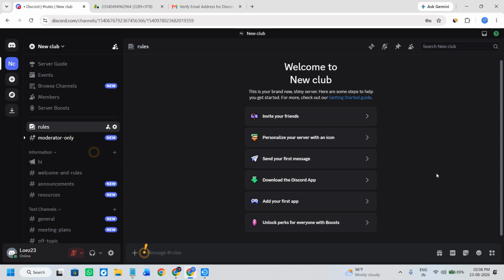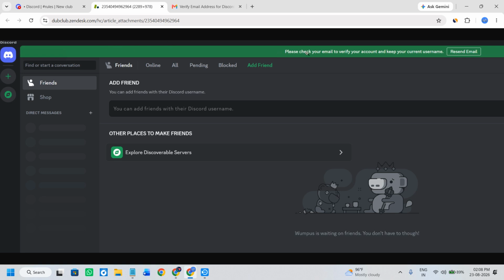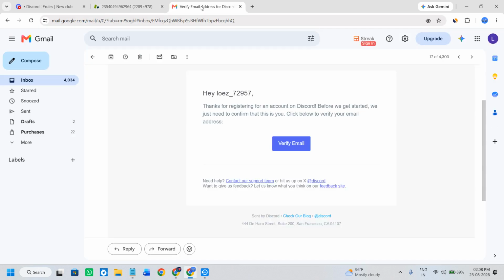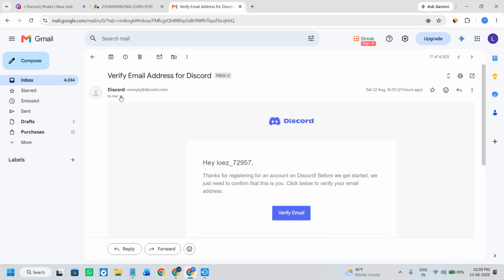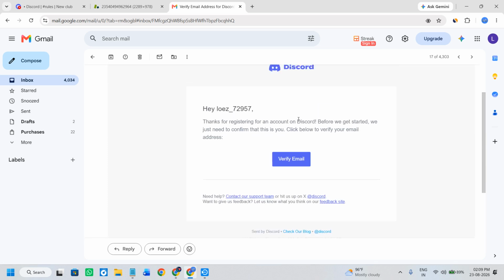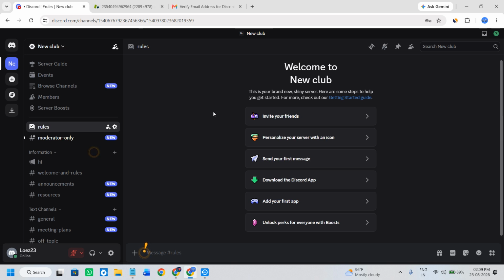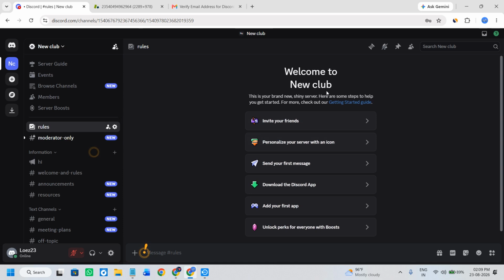How to Verify Discord Email 2026 Full Guide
Welcome to Token Tutorials! In this video, I will show you How to Verify Discord Email 2026 Full Guide.